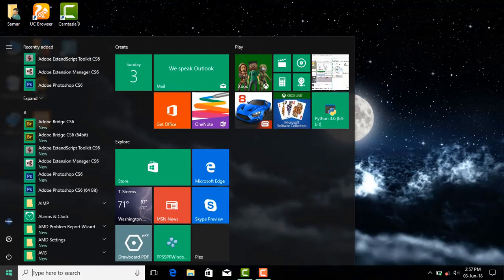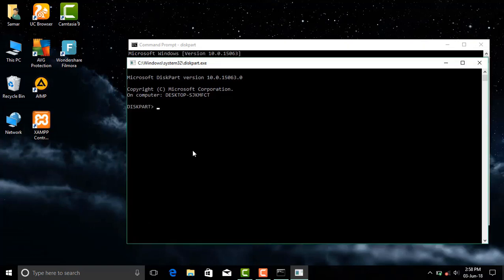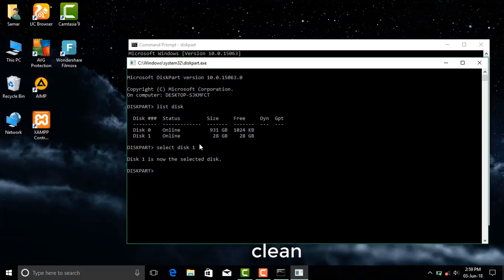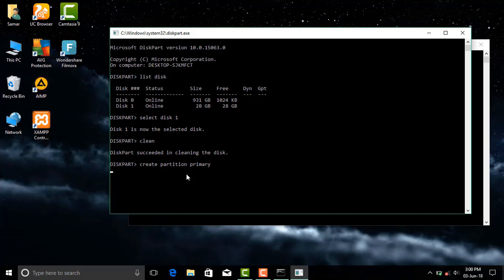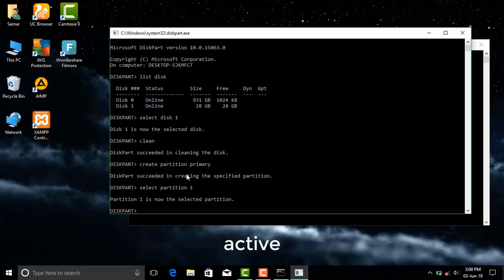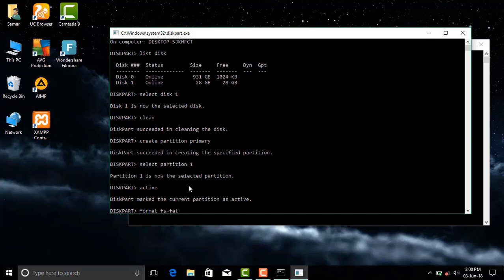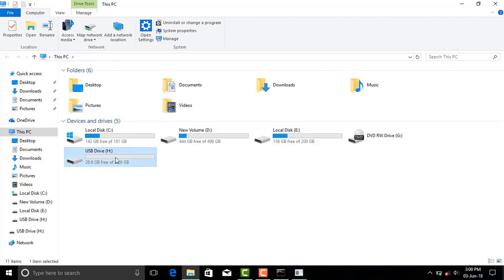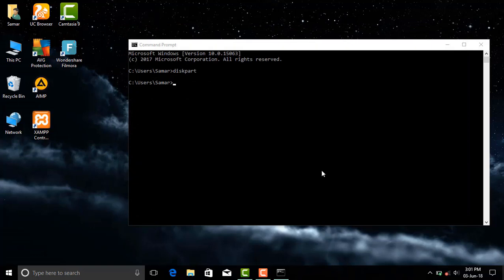How to Repair Currrupted PenDrives, Memory Cards, Harddisks using command prompt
Hello guys in this video i'll show how to repair corrupted Storage Media using command prompt.
I do not claim that this method will 100% work there are 60-70% chances that this'll work